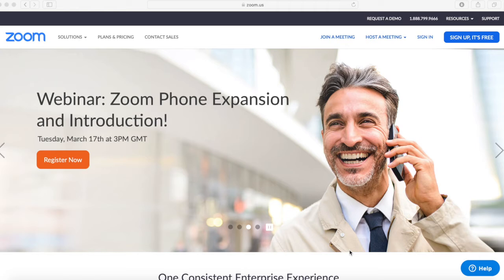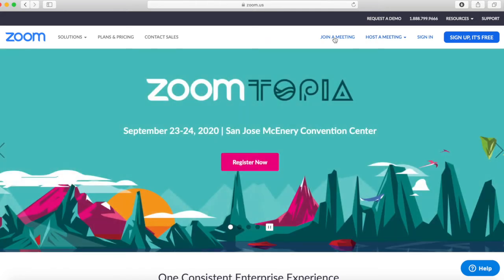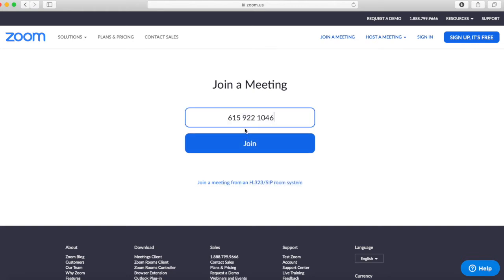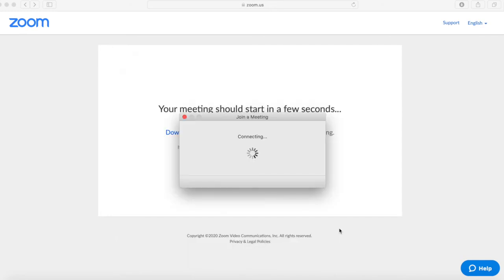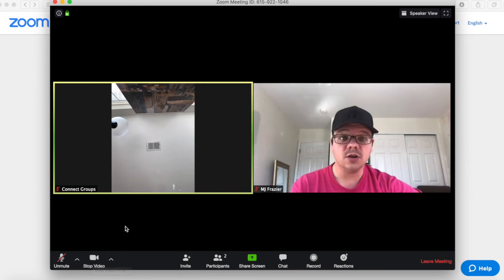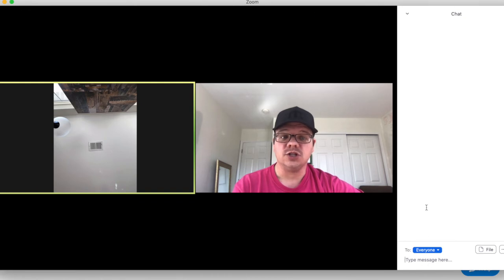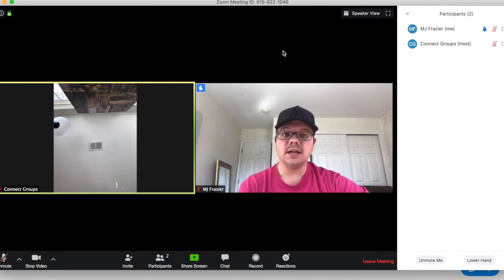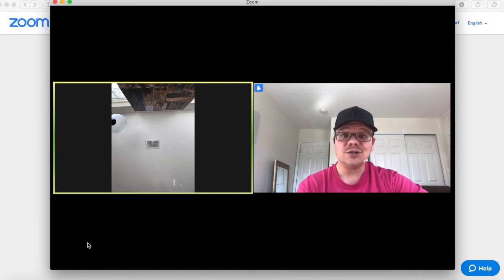Community Church - Connect Groups - How to Use Zoom